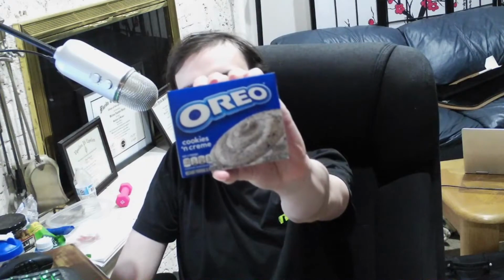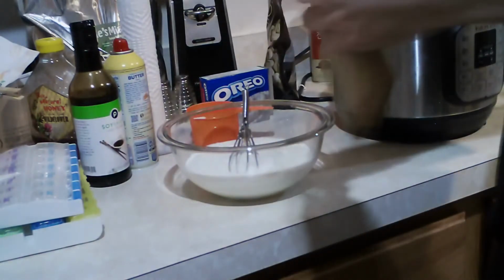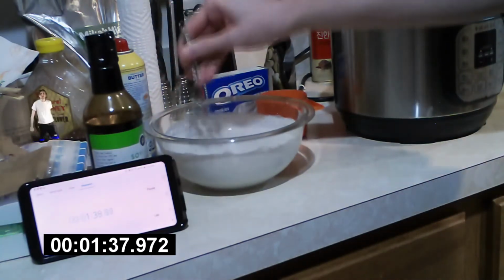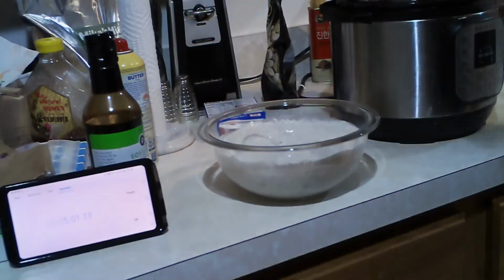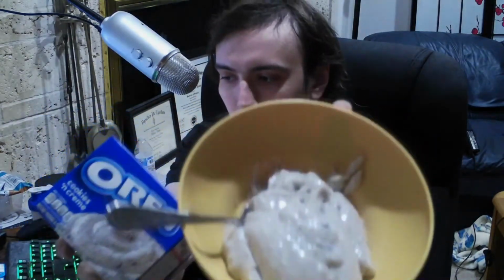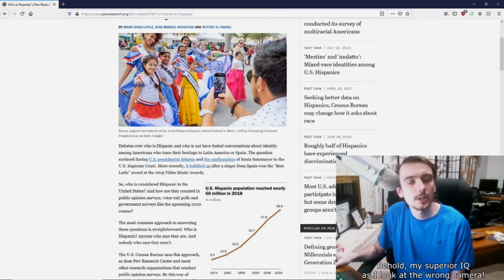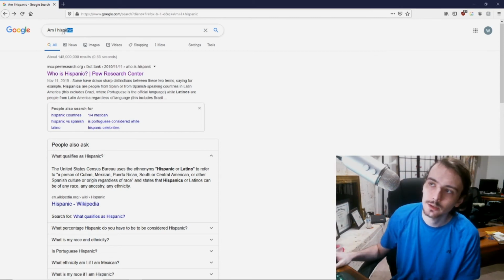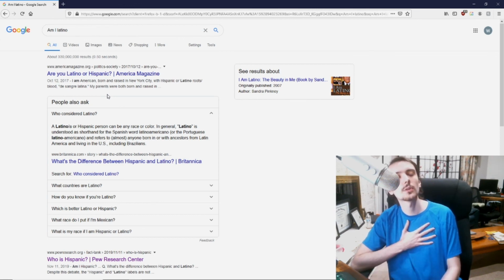Oreo Cookies 'n Creme Pudding Review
I review Oreo Cookies 'n Creme Pudding.

I'm still looking for my old mobile game files guys give me a bit.